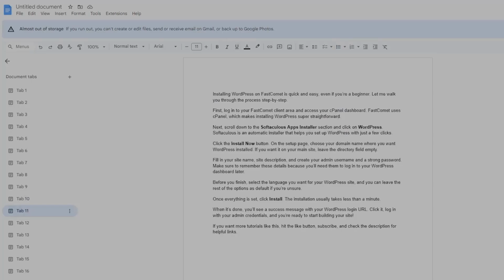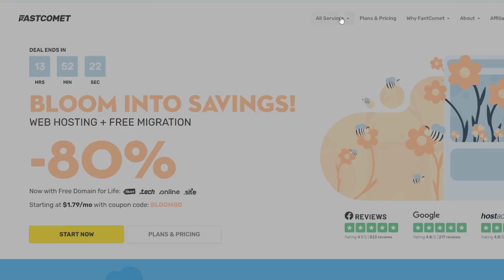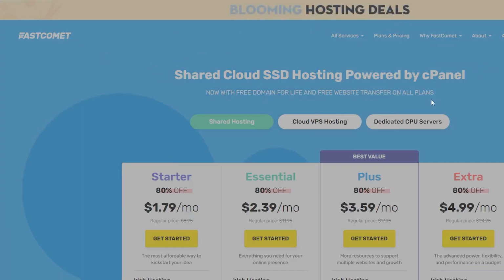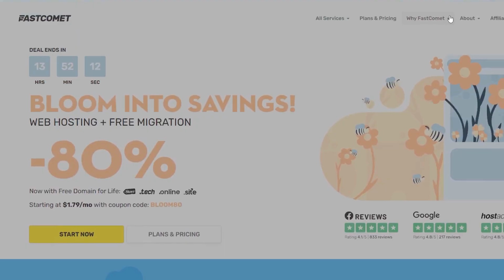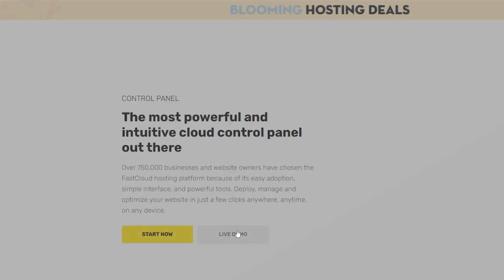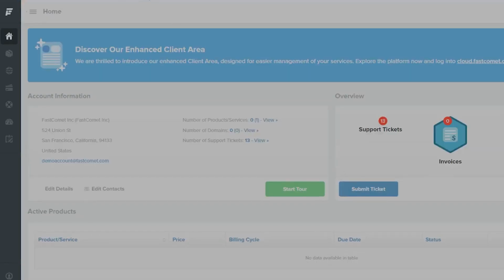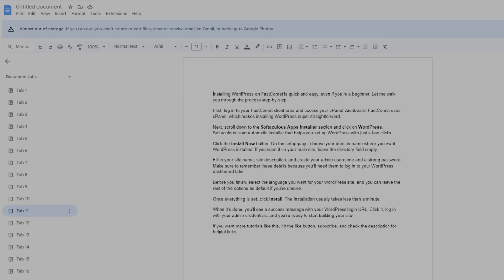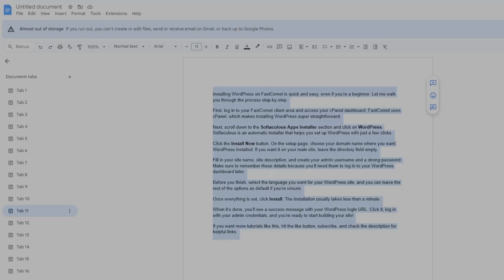NEW | FastComet WordPress Install Tutorial (2025) ⚡ | Easy Step-by-Step Setup Guide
Want to install WordPress on FastComet quickly and easily in 2025? This step-by-step tutorial shows you how to get your WordPress website up and running using FastComet’s cPanel and Softaculous installer — no tech skills needed!

✅ What You’ll Learn in This FastComet WordPress Install Tutorial:
⚙️ Accessing FastComet cPanel & Using Softaculous
📥 One-Click WordPress Installation Process
🛠️ Setting Up Your Admin Username & Password
🌐 Configuring Basic WordPress Settings After Install
🚀 Launch Your New Website Quickly & Securely

⏳ Timestamps & Video Chapters:
0:00 Intro – Why Choose FastComet for WordPress?
0:45 Logging into FastComet cPanel
1:30 Finding the Softaculous WordPress Installer
2:10 Step 1: Select Domain & Installation Path
3:00 Step 2: Enter Site Name & Admin Details
4:00 Step 3: Complete Installation & Confirmation
4:45 Accessing Your WordPress Dashboard
5:30 Quick Tips to Secure & Optimize Your Site

✅ Get your WordPress site live without hassle
✅ Avoid common beginner mistakes
✅ Perfect for bloggers, business owners, and creators
✅ Start building your website today!

✅ New FastComet users
✅ WordPress beginners
✅ Small business owners launching websites
✅ Anyone wanting a simple install guide